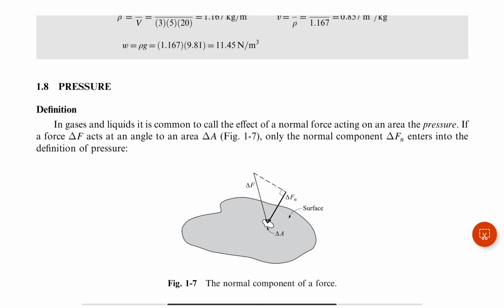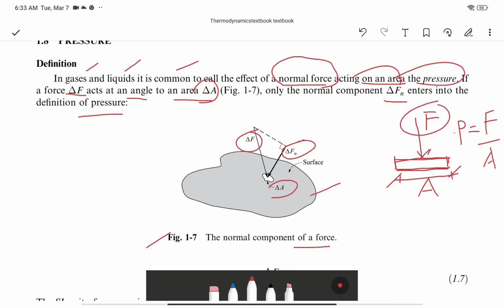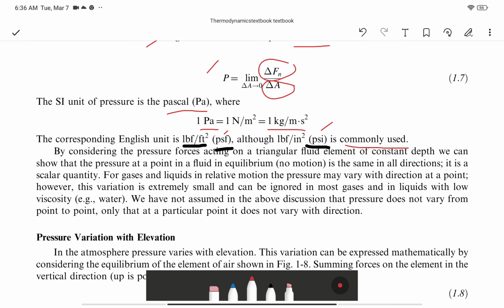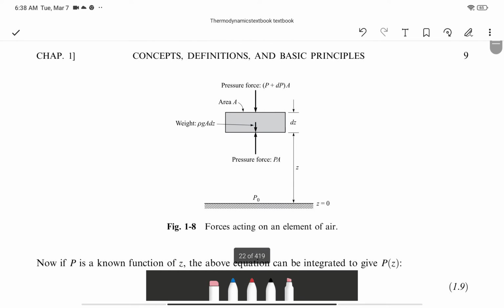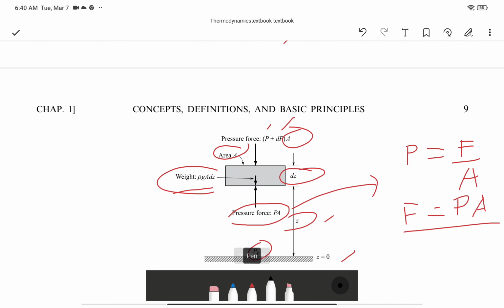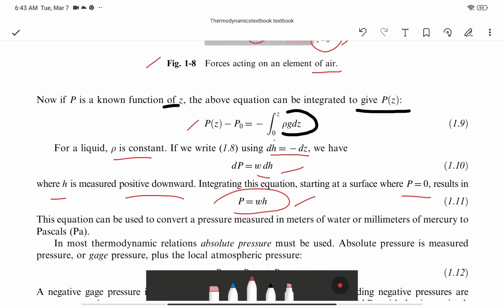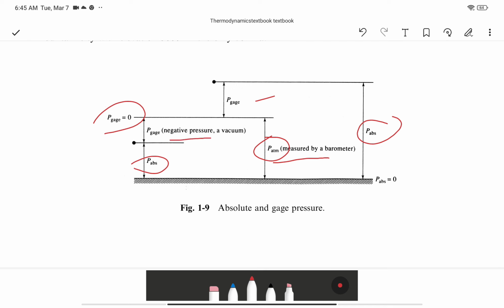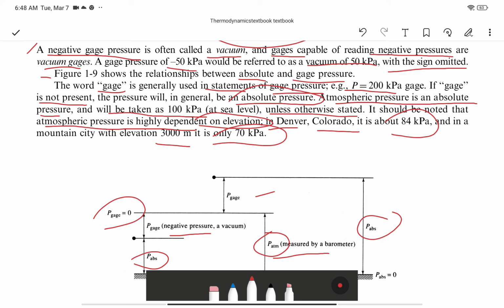pressure definition _mathematical approach